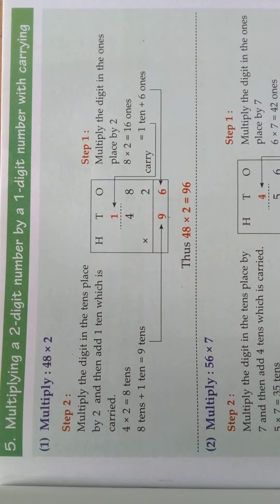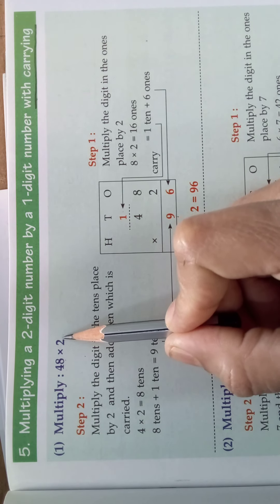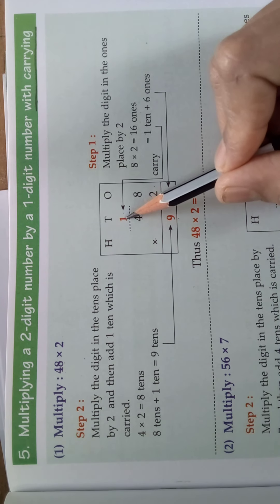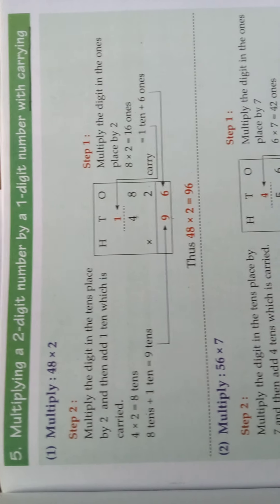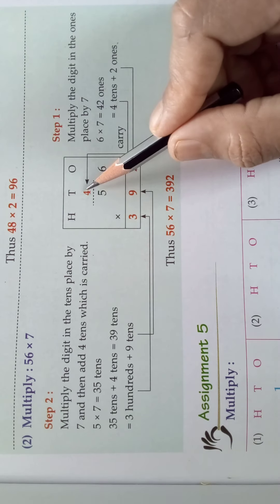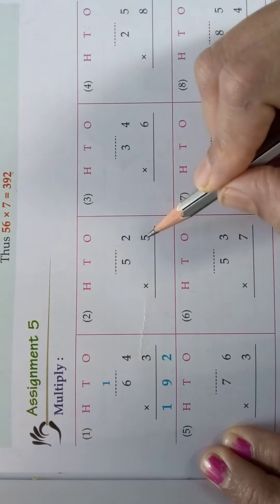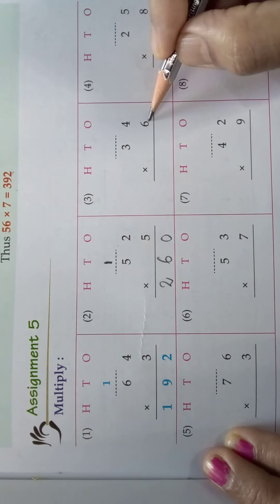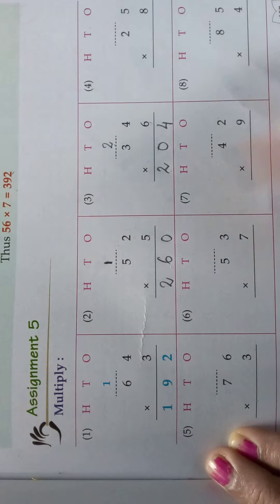Maths Grade 3 Chapter 4 Multiplication Video 6